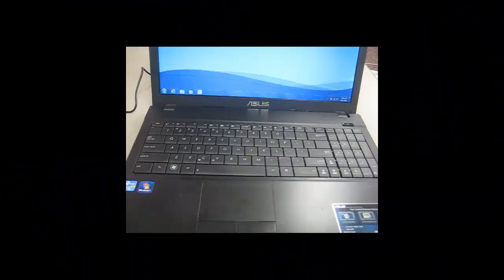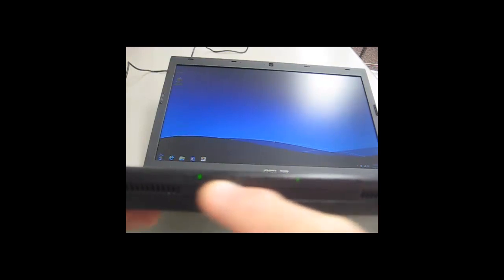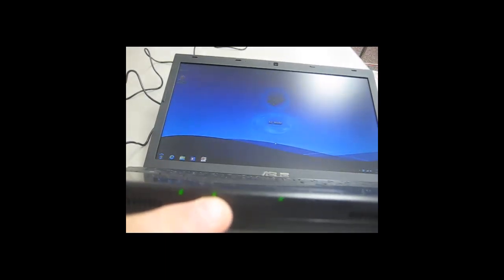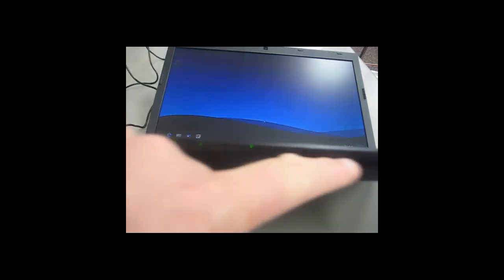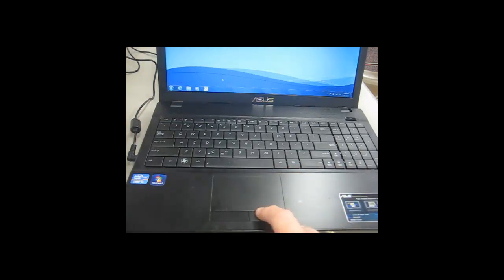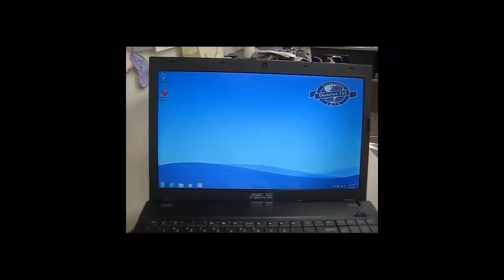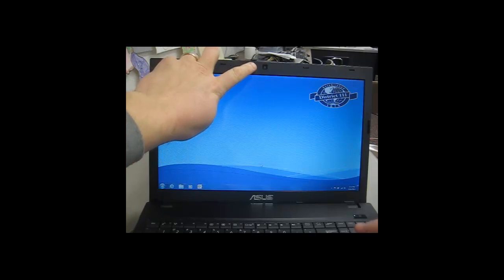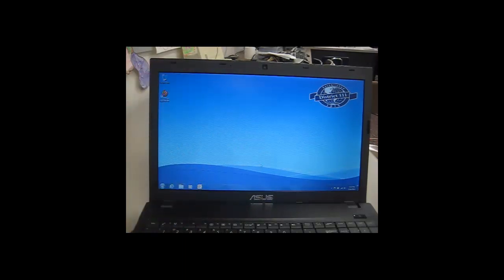Laptop Basics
Getting to know your ASUS P53 laptop